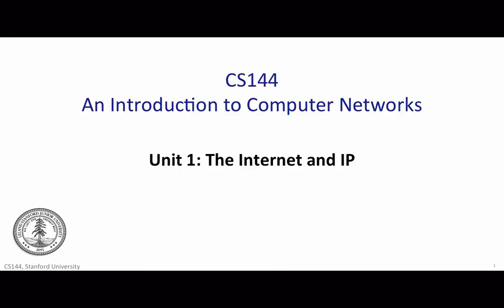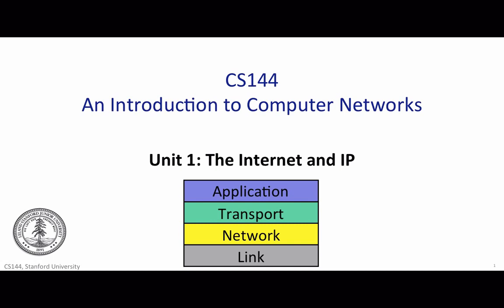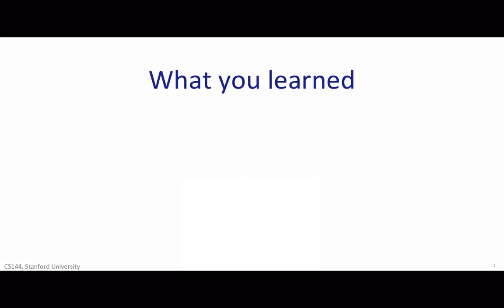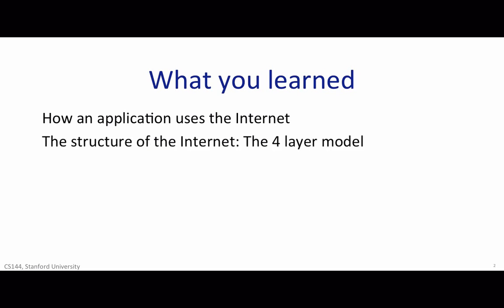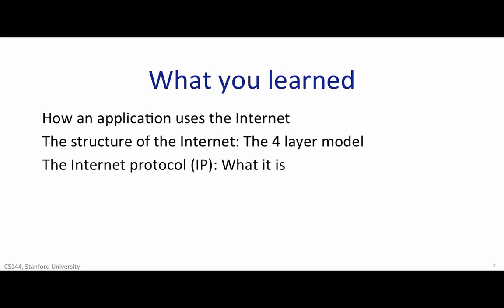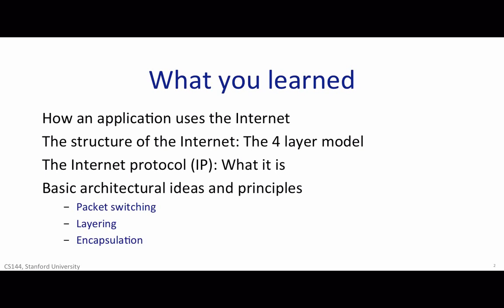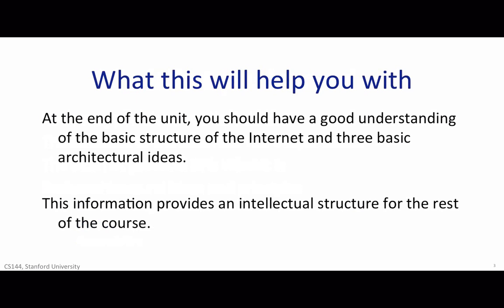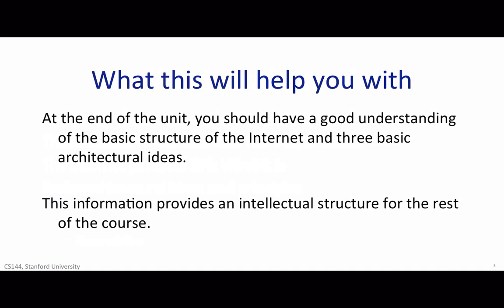【Lecture 12】 CS144, Introduction to Computer Networking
The Internet and IP Recap